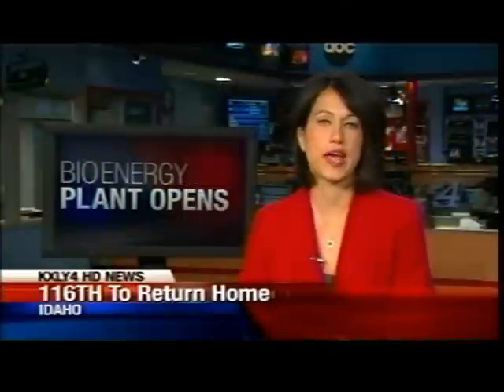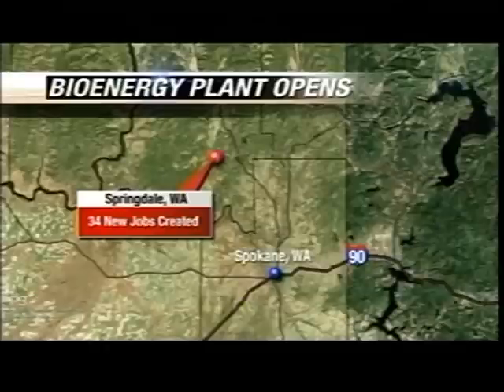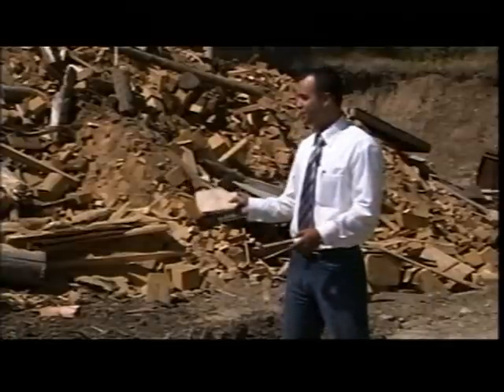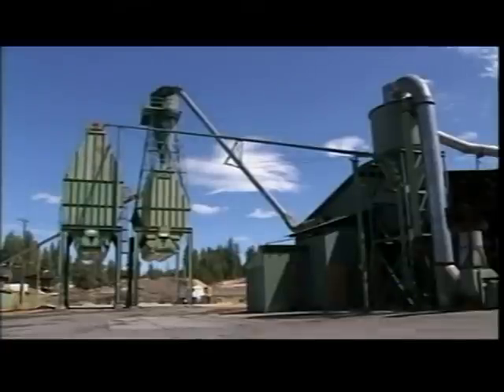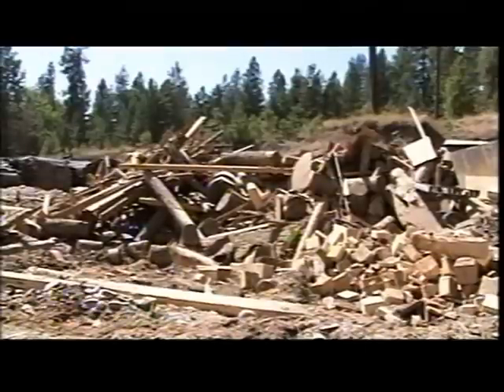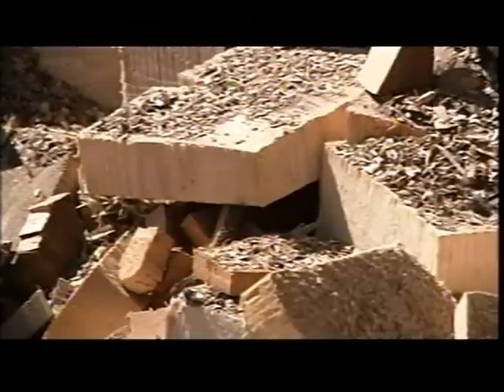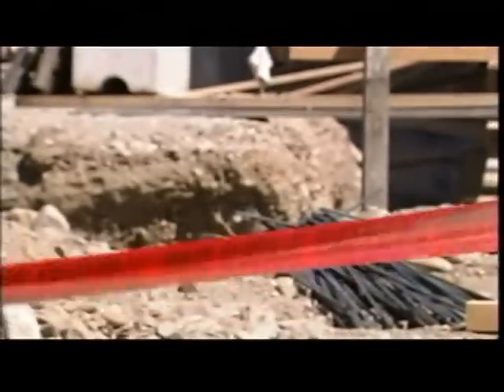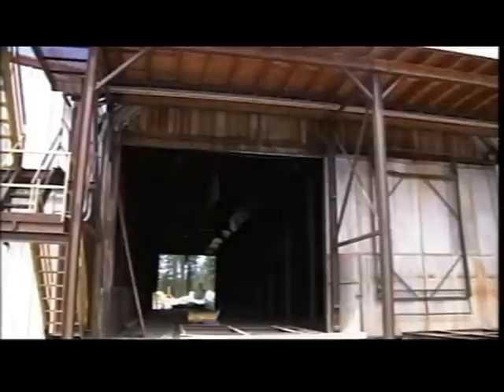Old Lumber Mill To Create Bio-Energy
Left over lumber mill and logging waste is finding a new use in Eastern Washington, as the basis for energy. KXLY4's Aaron Luna reports.